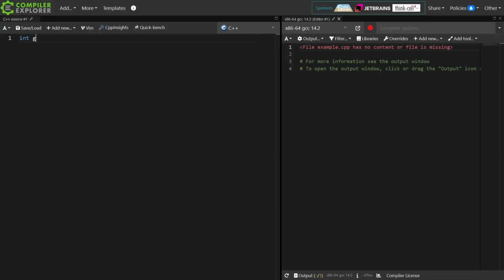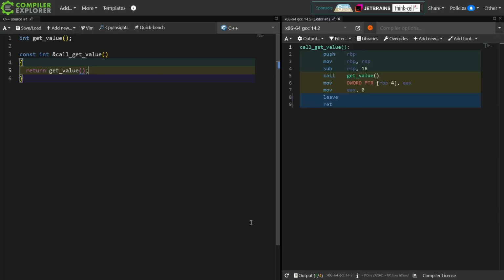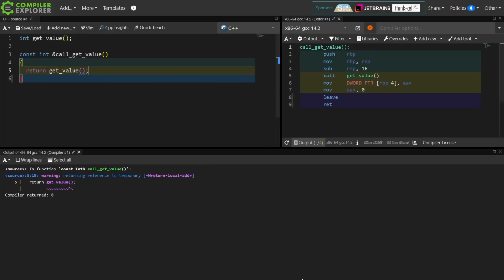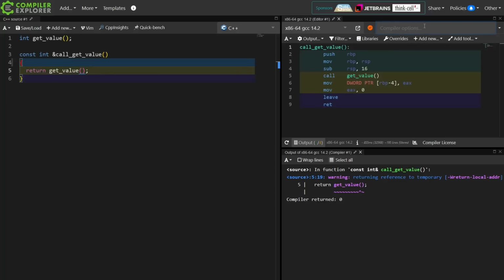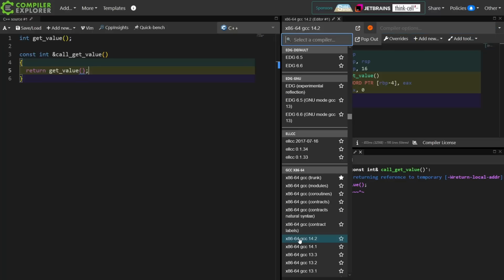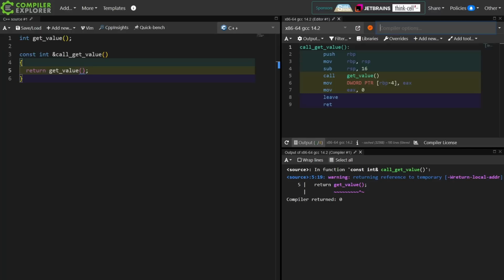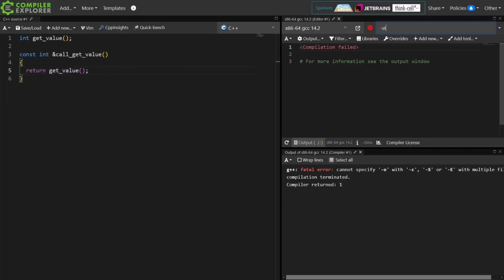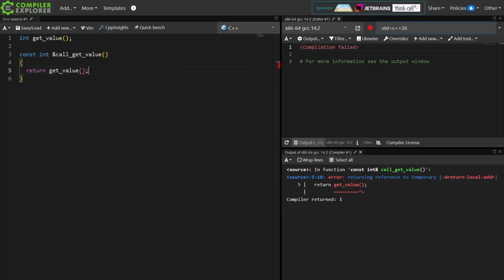C++ Weekly - Ep 463 - C++26's Safer Returns